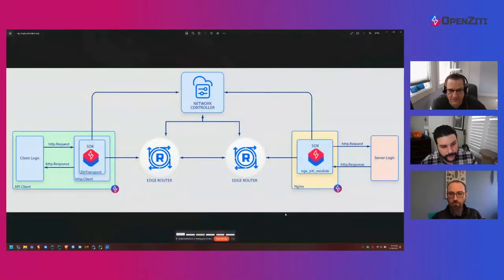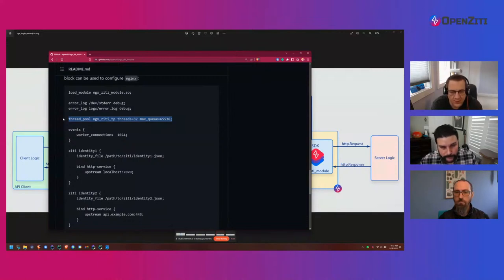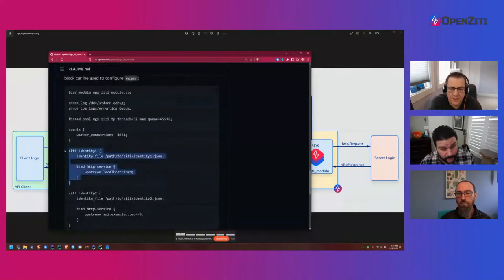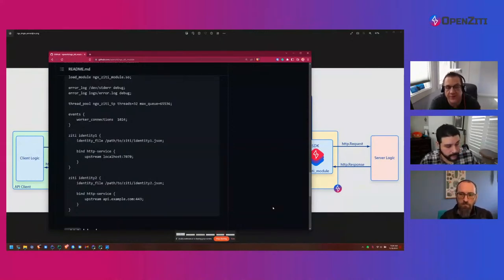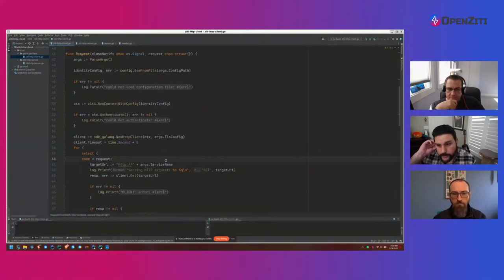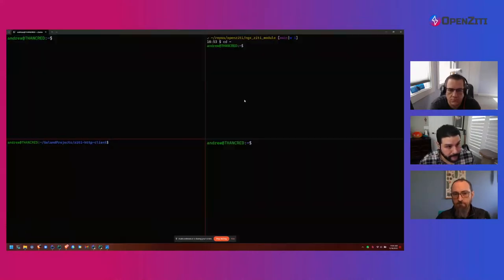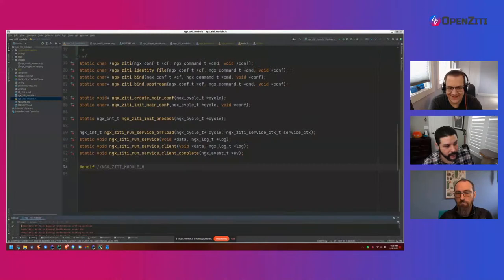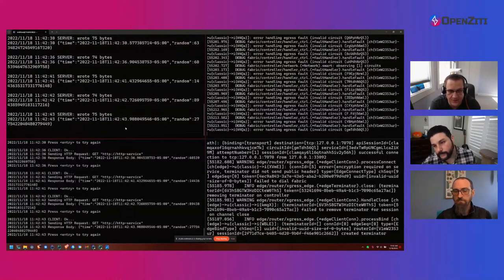Ziti TV Nov 18 2022 - Nginx + OpenZiti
In this installment of Ziti TV, Andrew will take us through a project he's been working on around API security using OpenZiti and Nginx